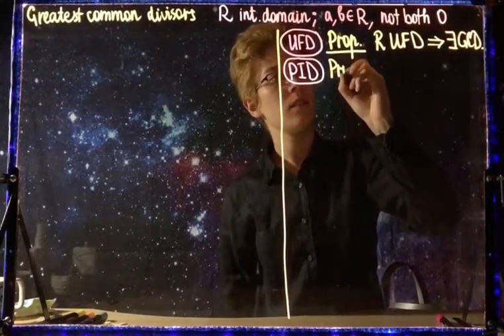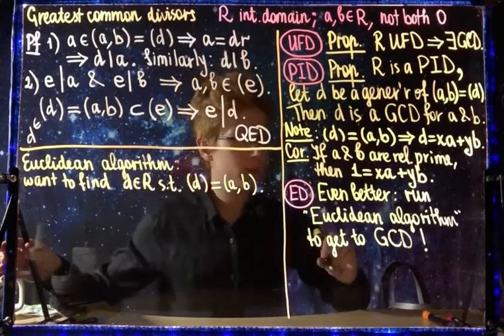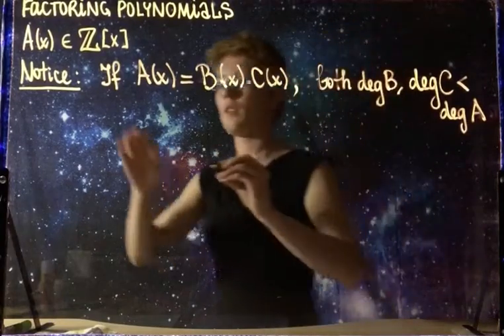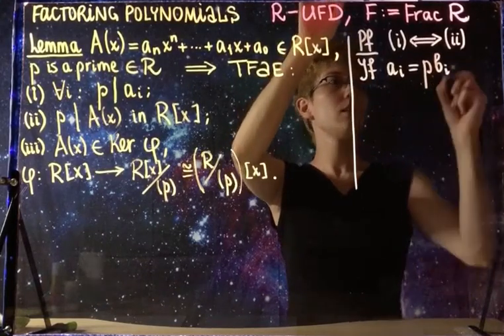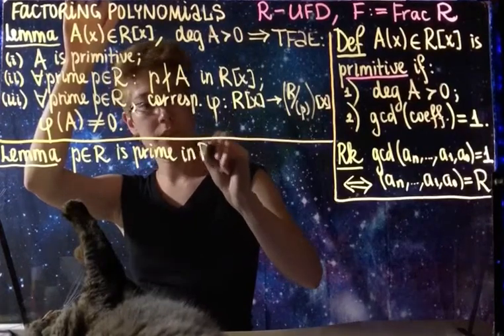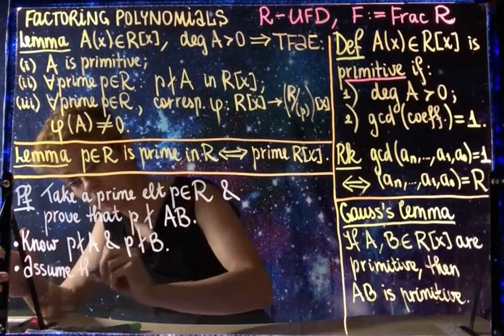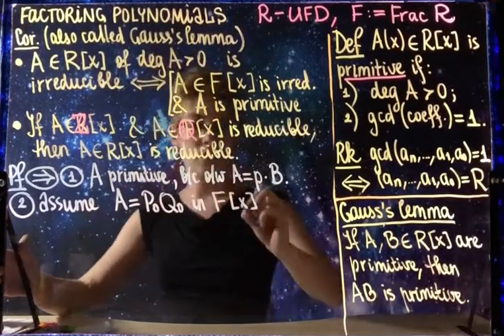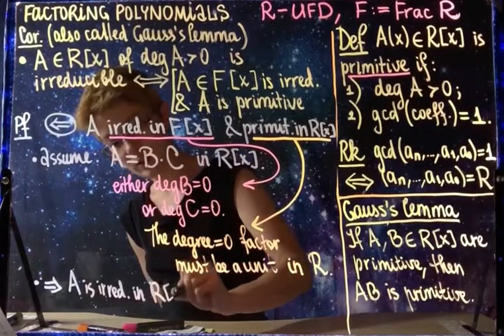Lecture 11. Gauß’s lemma